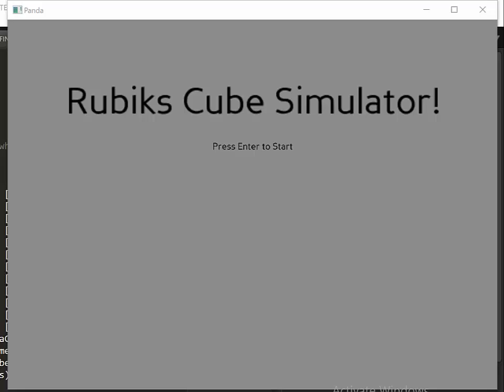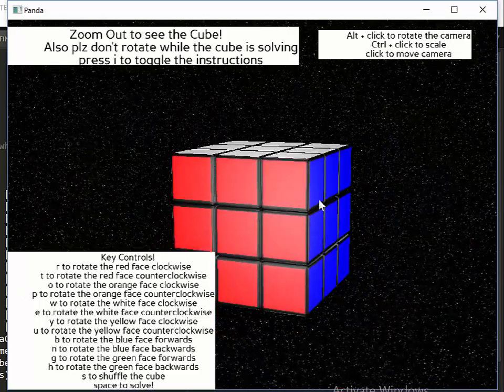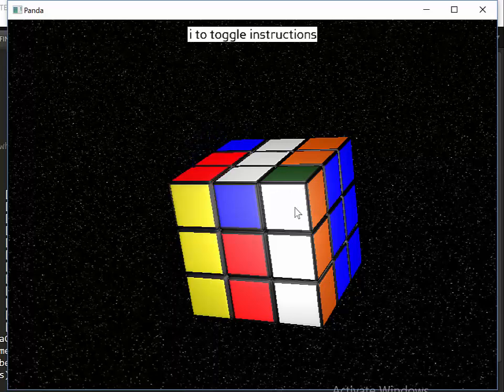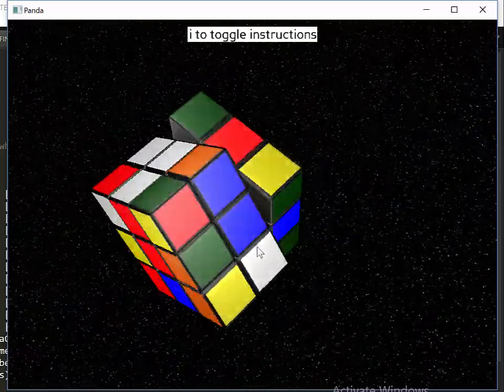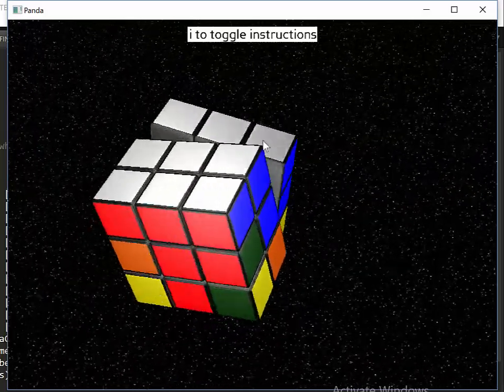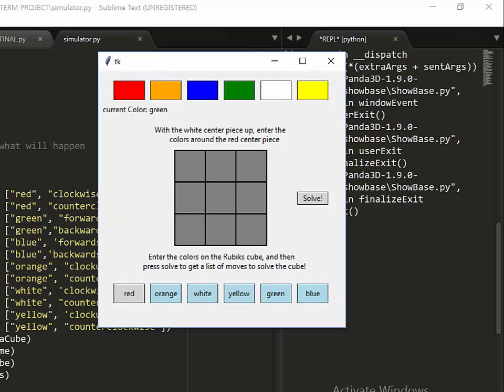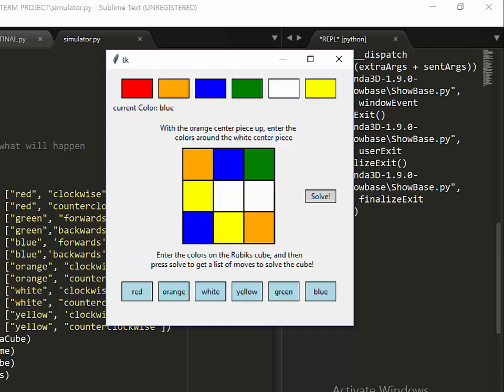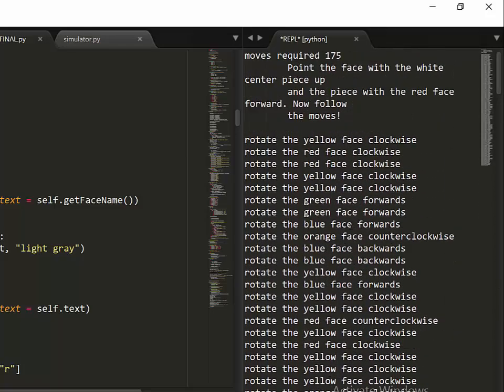Chaya Wurman 15-112 Term Project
This is my final Term Project for my intro to Programming and CS course at CMU, 15-112. It is an interactive 3D Rubik's cube simulator and solver.